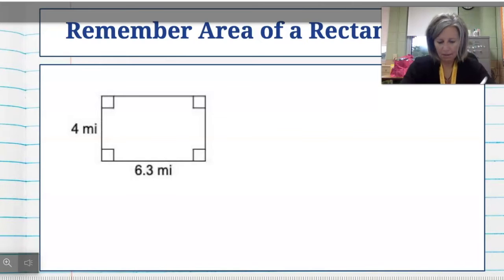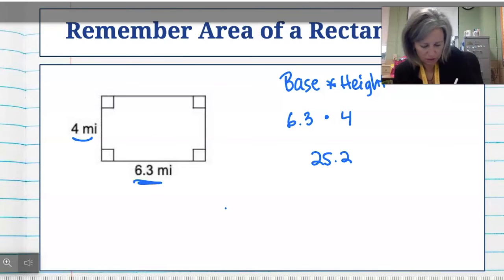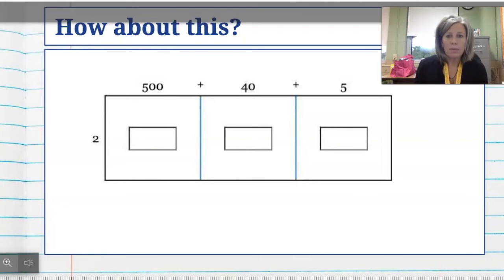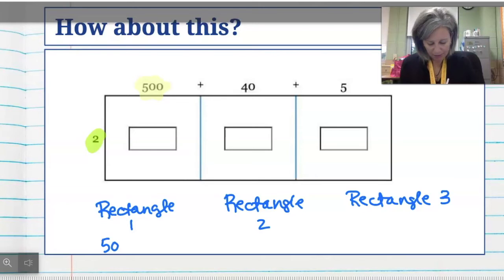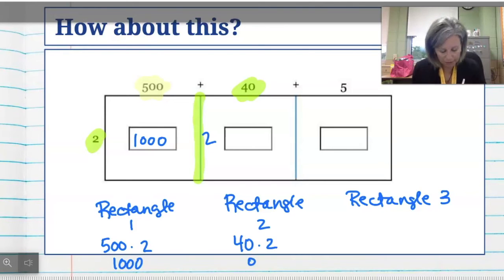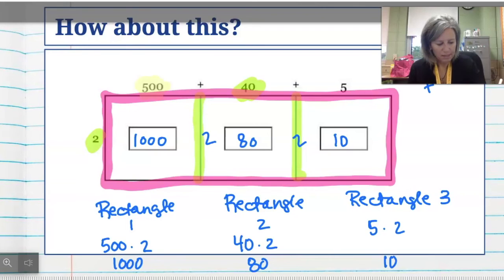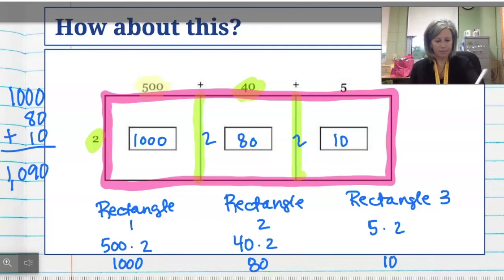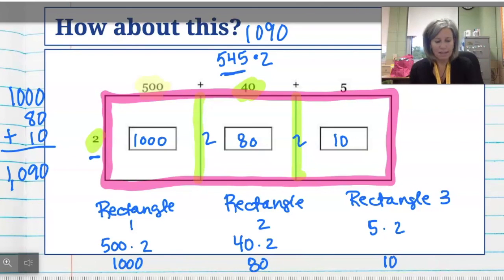A1AB Intro with Area Model